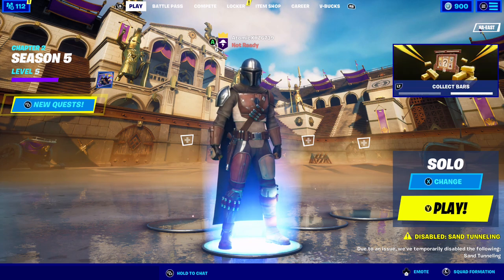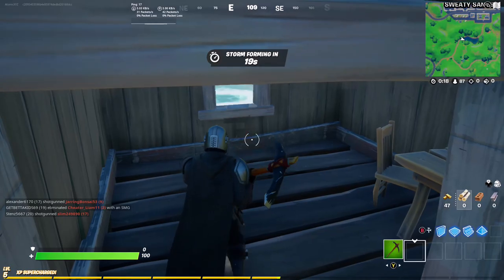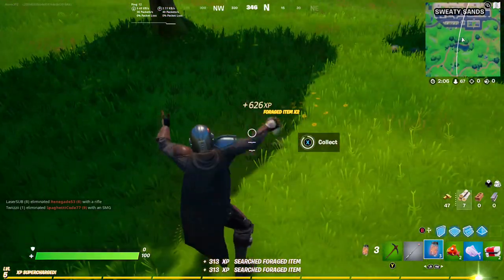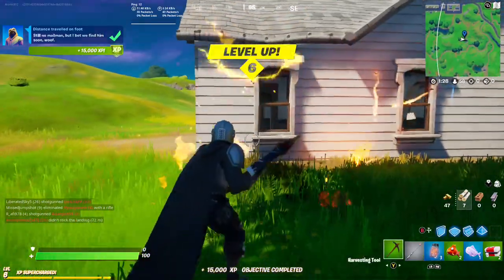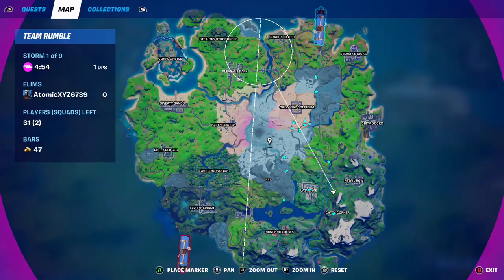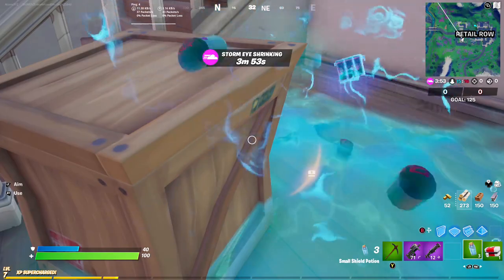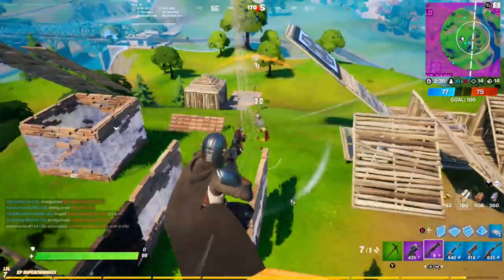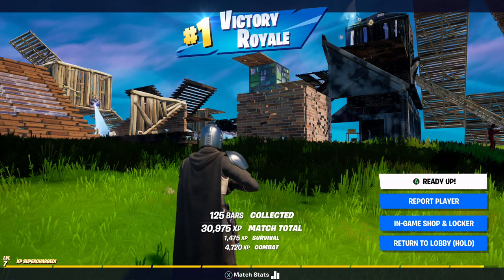*UNLIMITED XP* Glitch in Fortnite Season 5! (200,000 XP PER HOUR) (Level Up Fast)